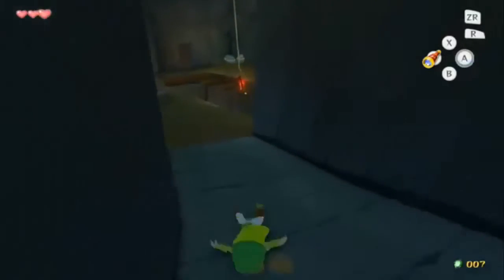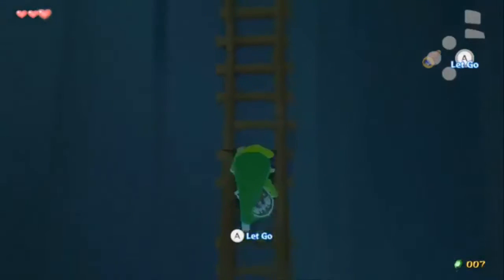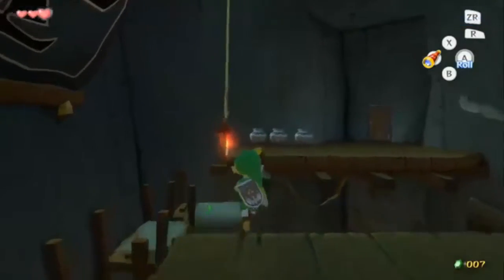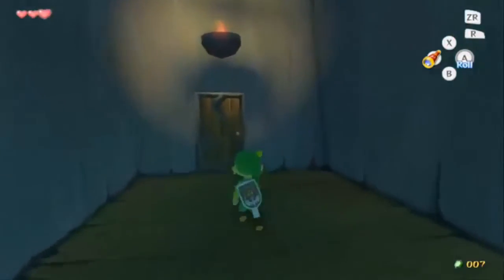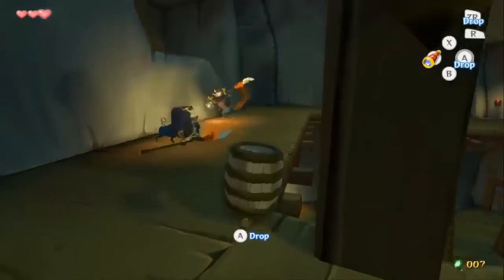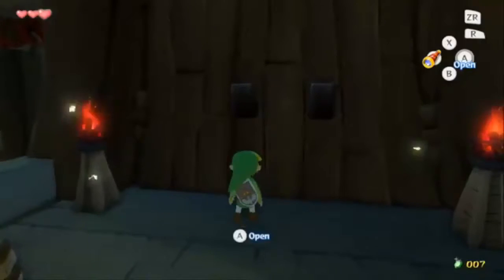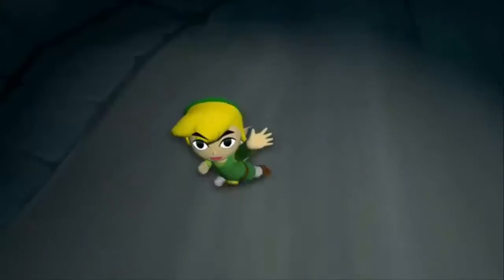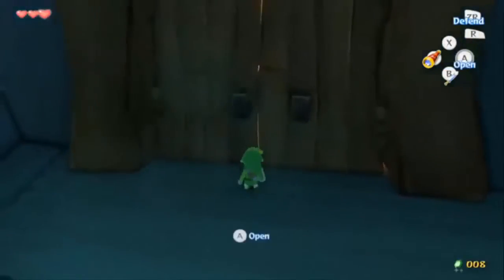Let's Play: The Legend of Zelda Wind Waker HD #2 (Part 2) (With Fries101Reviews)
We Continue more of The Forsaken Fortress, And if you liked this video Please give it a LIKE it helps me a lot.